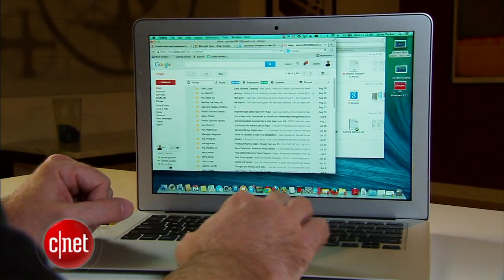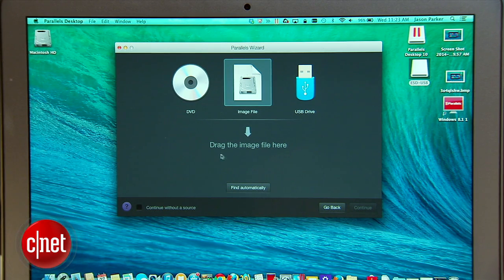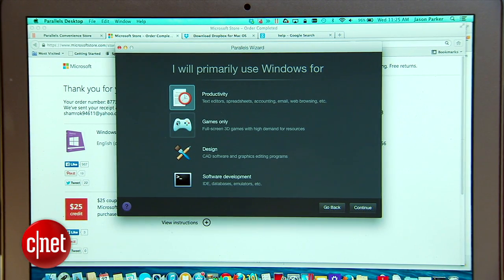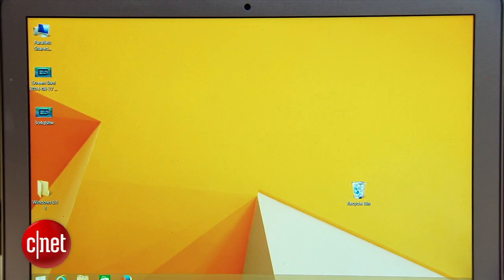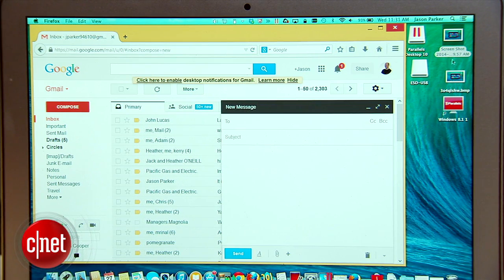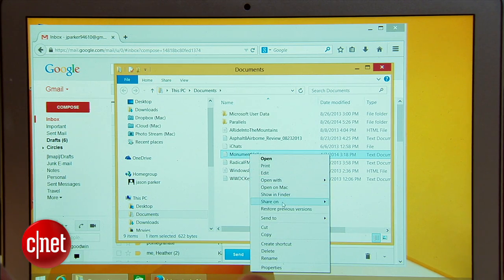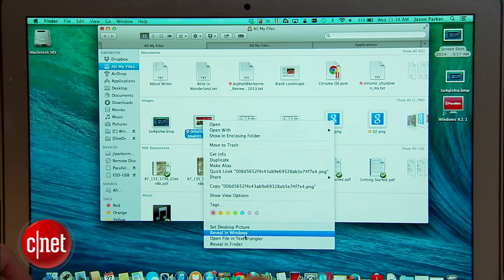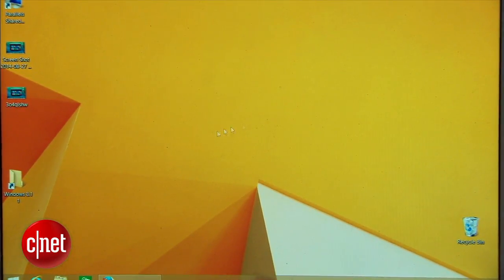Easily run Windows and Mac OS simultaneously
Parallels Desktop 10 makes switching between operating systems a snap. CNET's Jason Parker takes a look.